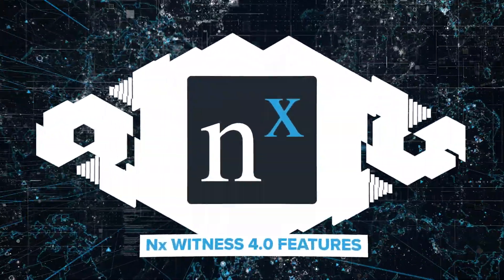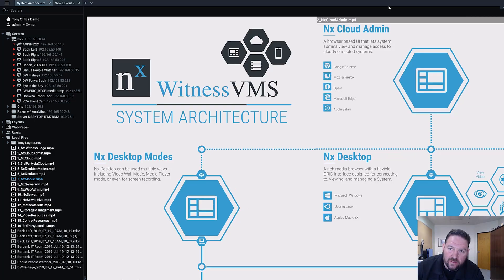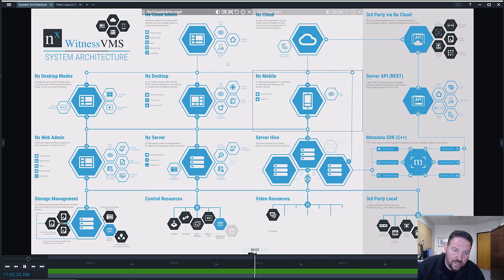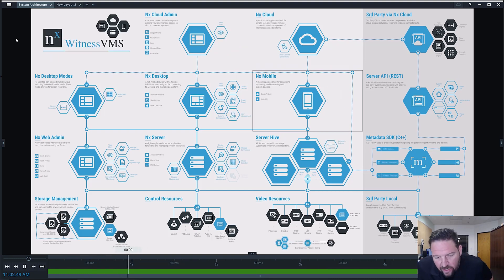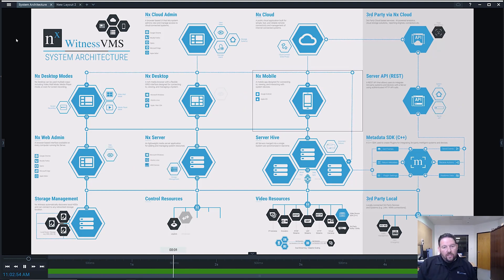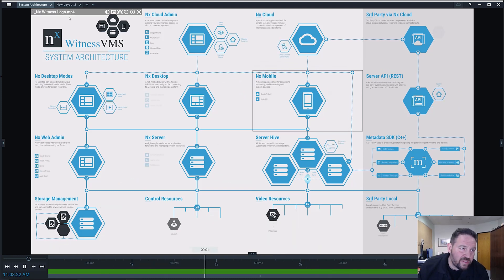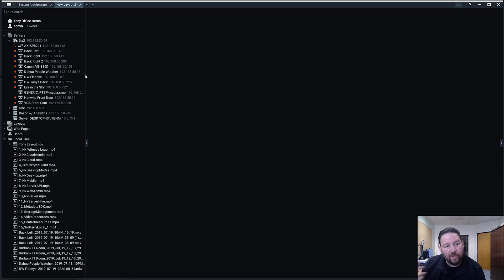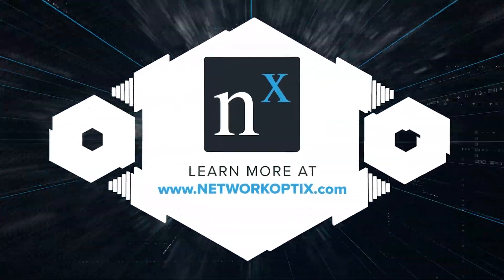Encrypted Connections - Nx Witness v4.0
The Encrypted Connections feature allows System Administrators to require secure, encrypted connections (HTTPS) between client (Nx Desktop, Nx Mobile, Nx Web Client) and server (Nx Server, Nx Cloud) components.